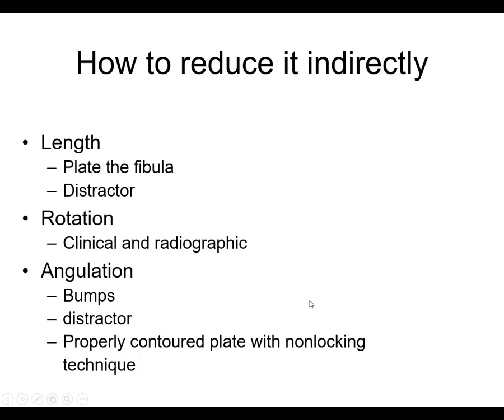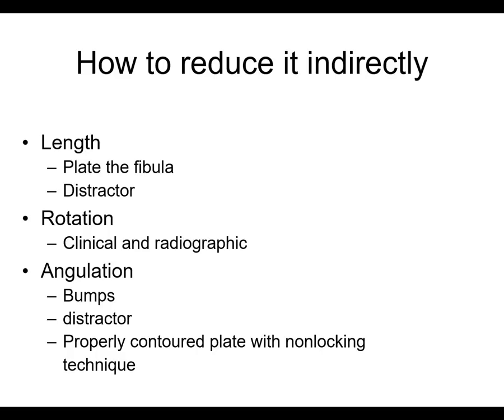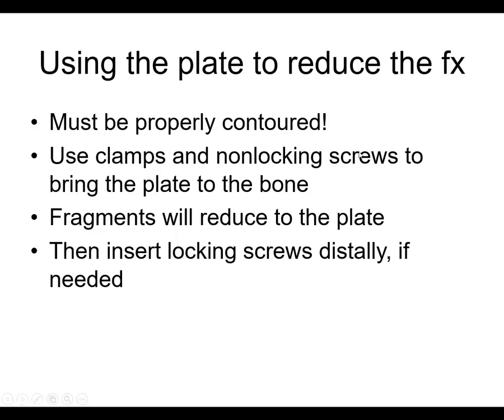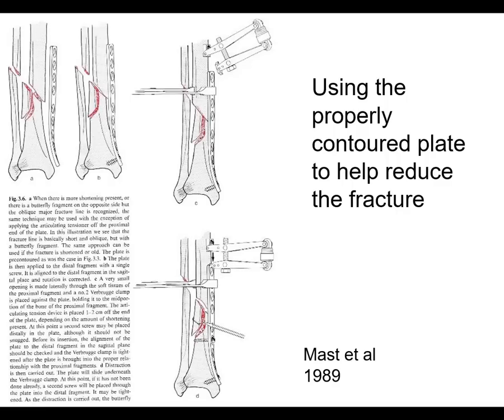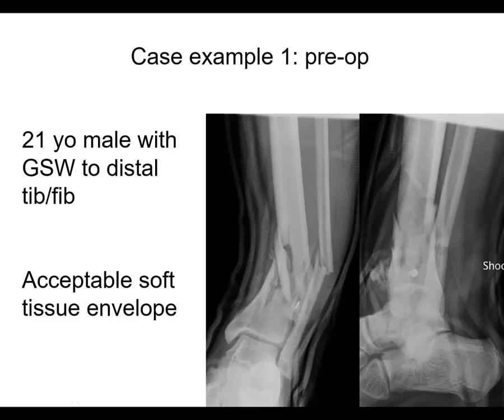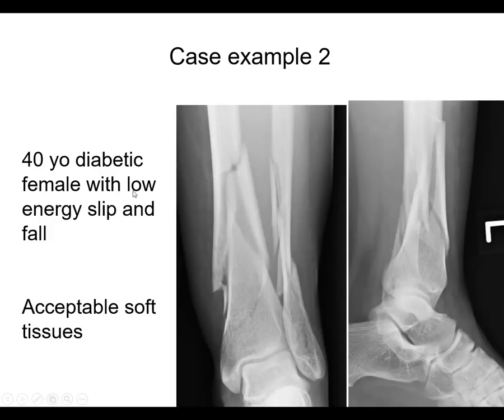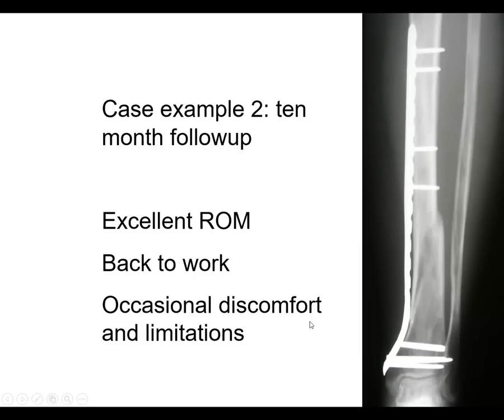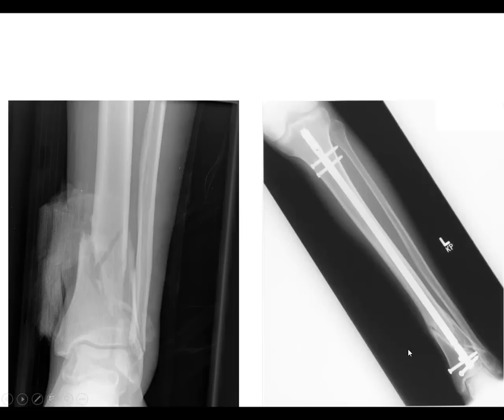Tibial shaft 2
Lecture 2 of 2 on tibial shaft fracture management.  Narrated, live annotated video lecture from Orthoclips.com